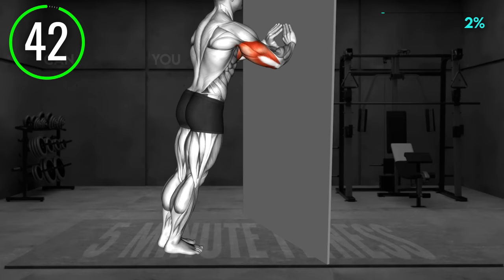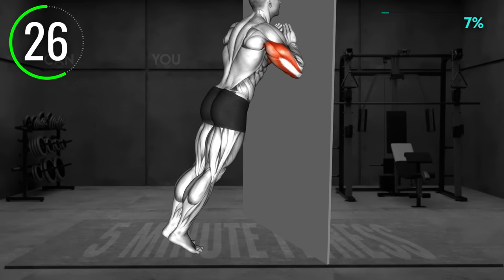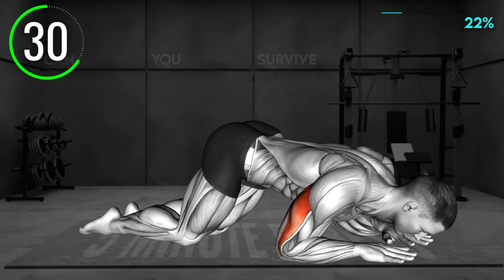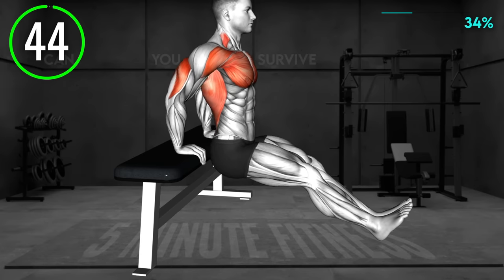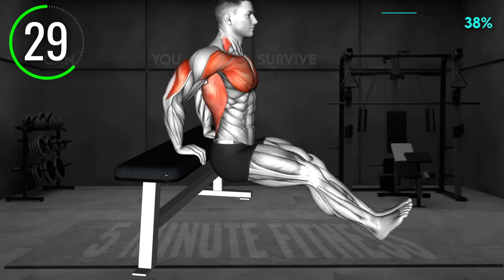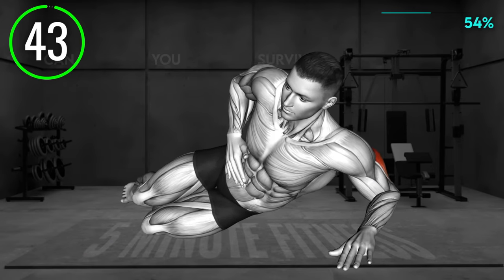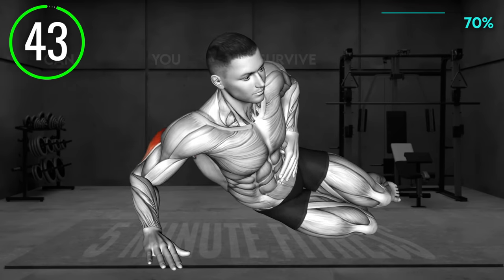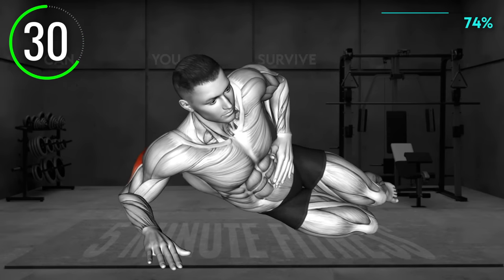5min/day At Home To Grow TRICEPS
Free Stuff:
1. 📕 5 Minute Diet Guide to Lose Weight & Reveal Abs:
2. 💪 Thicker Forearms Workout PDF
Lend a helping hand 🖐

We will have many 5 minute workout videos coming very soon here at 5-Min Fitness! See you soon!